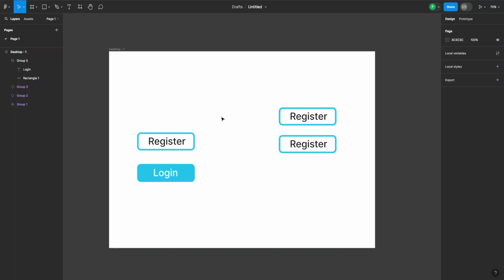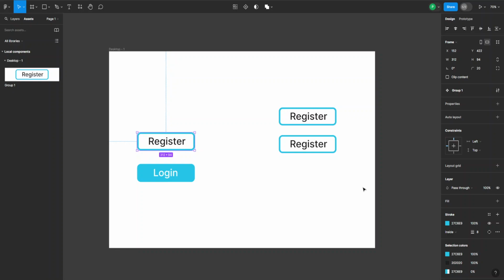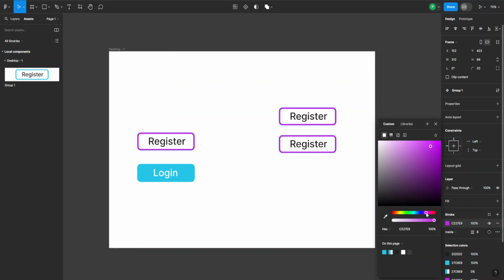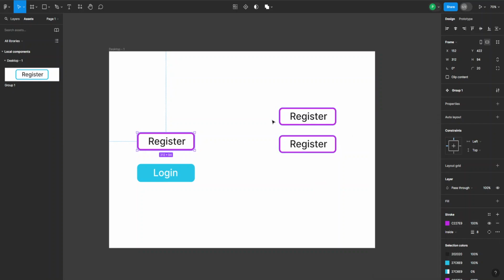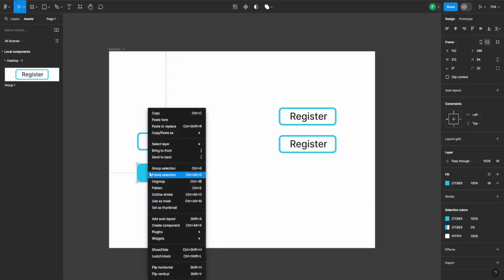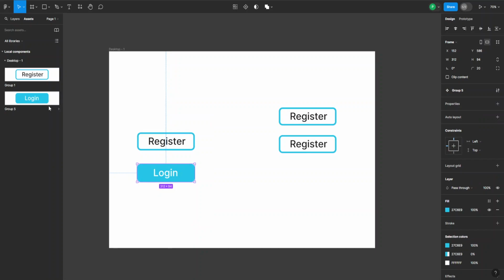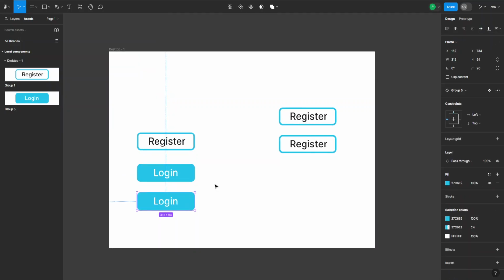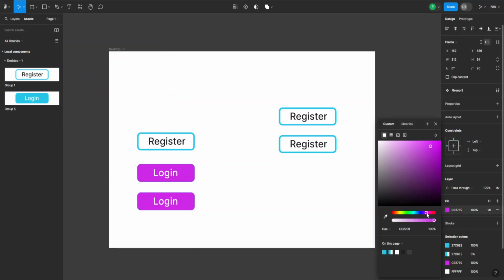How To Add Assets In Figma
In this video I show you how to add assets in Figma. If you want to learn how to import assets to your Figma project then this is the tutorial for you.